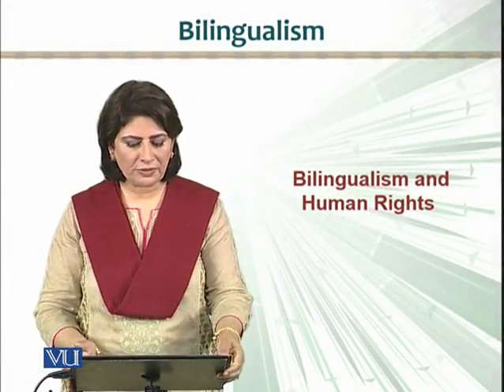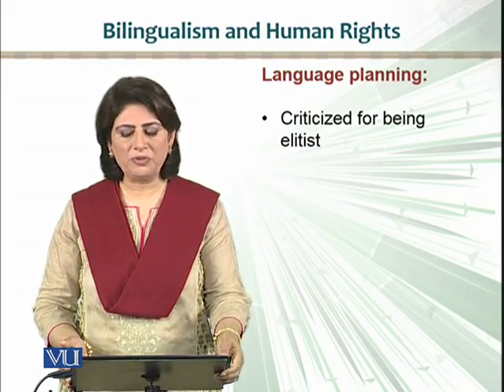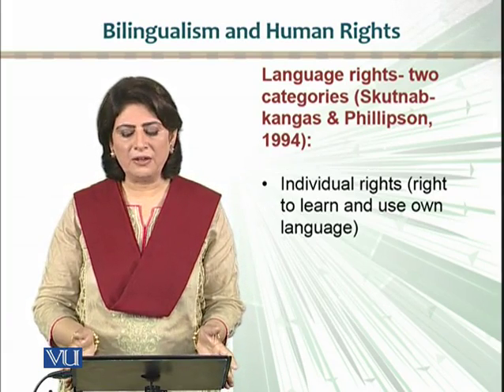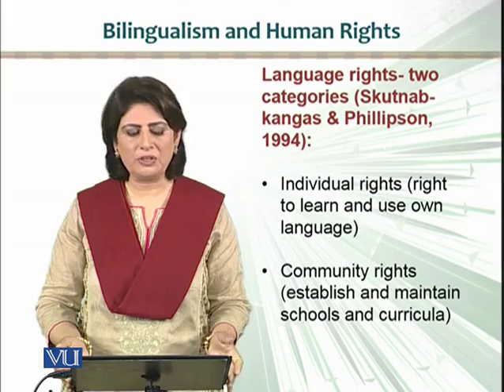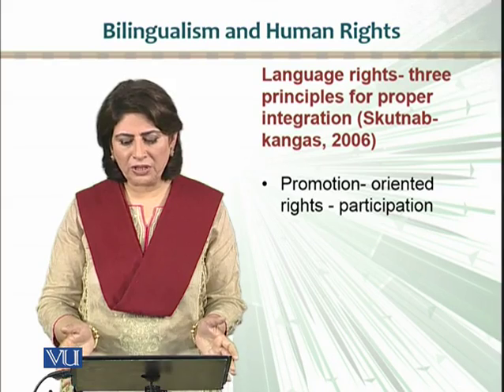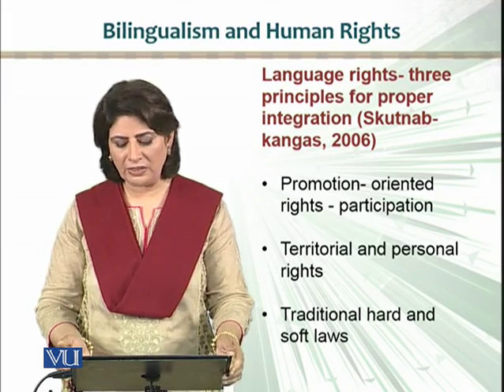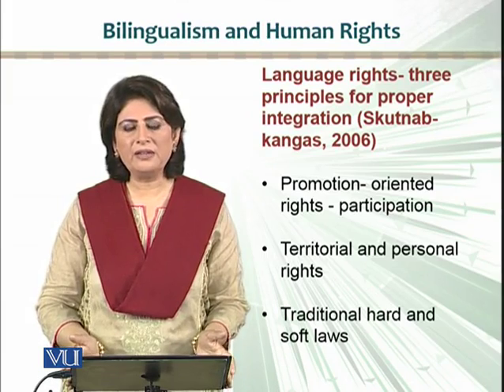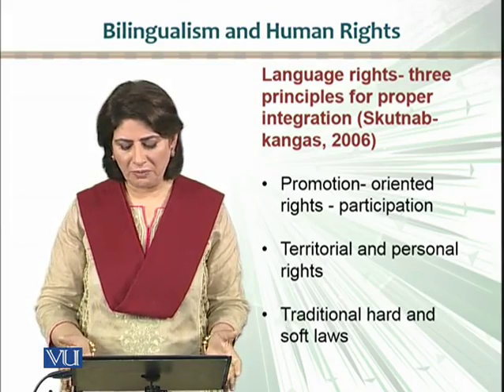ENG512_Topic179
ENG512 – Bilingualism